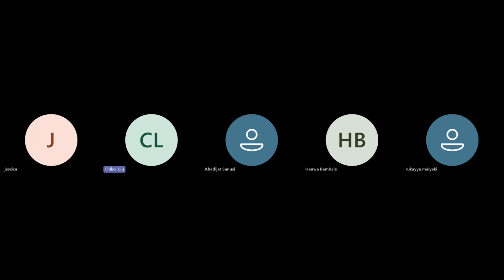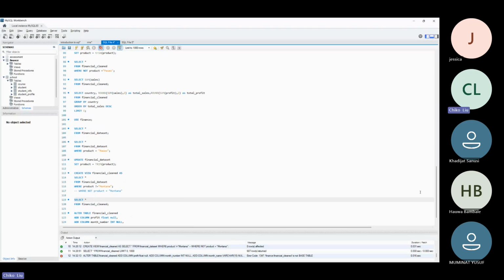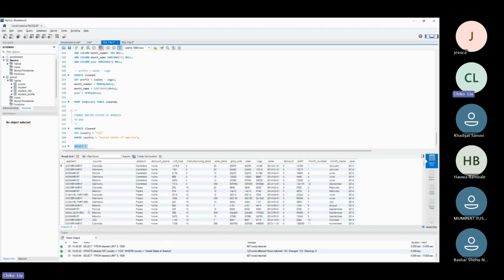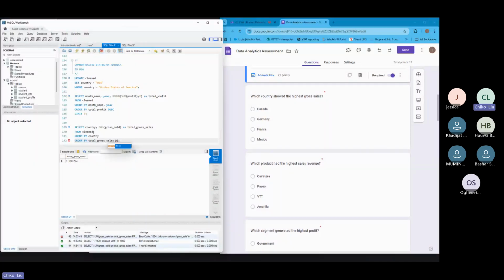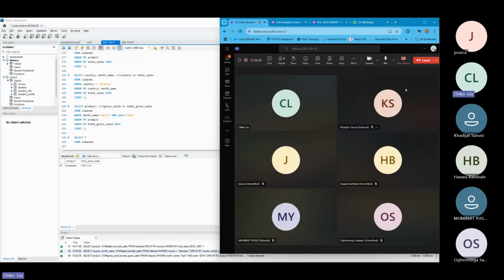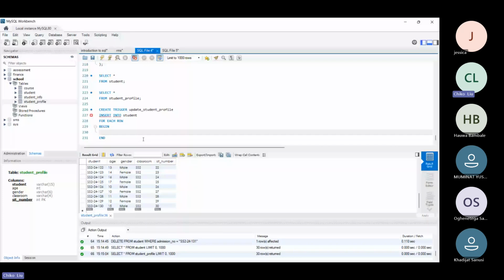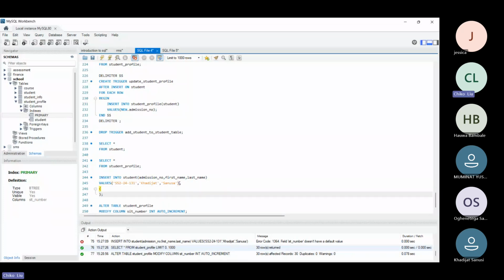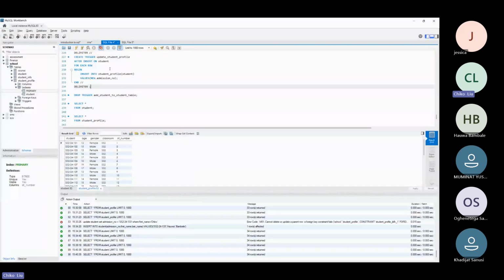Part 18 - Introduction to mySQL: Data Manipulation in SQL part - 4